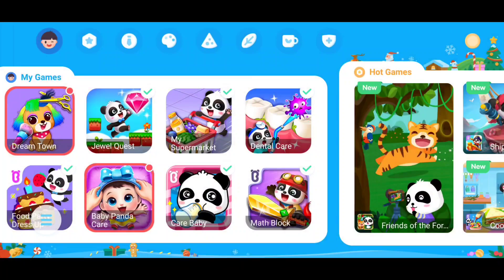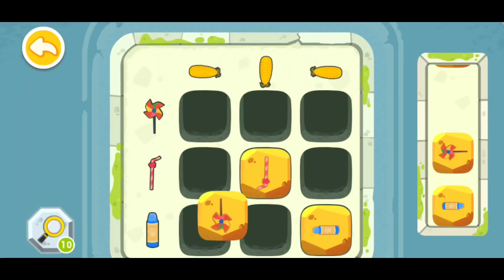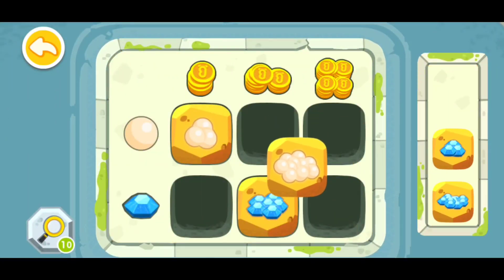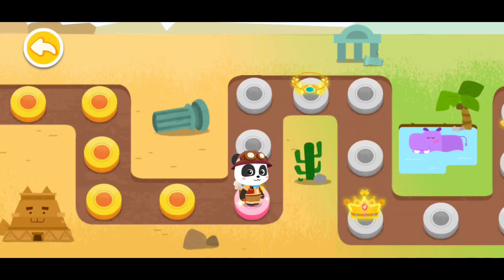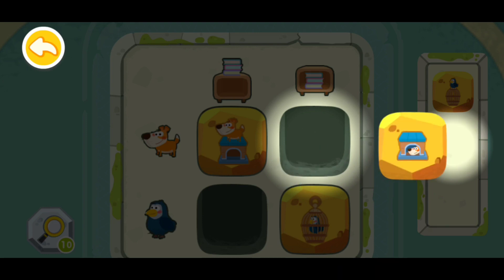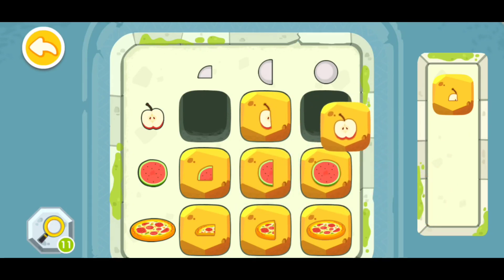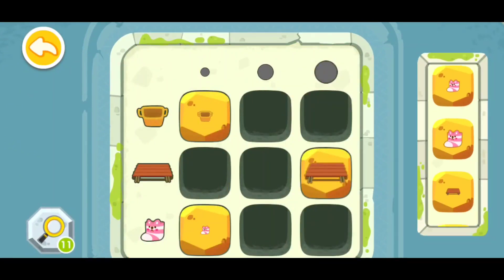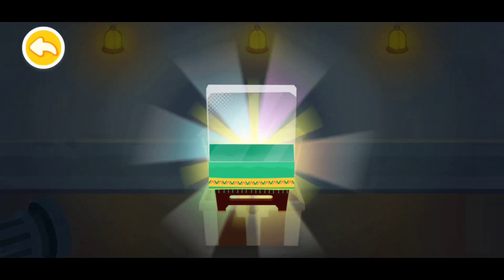Babybus | Math Block | Baby Panda World Game Play | Fun puzzles| Android | Learn Math (Part 3)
Babybus baby panda gameplay math block kids game for learning activity for kids fun learning android game learn math , mind sharing game logical puzzles making gameplay video
Math blocks kindergarten